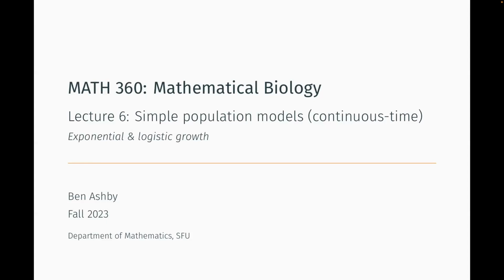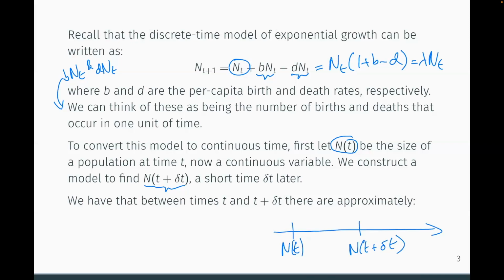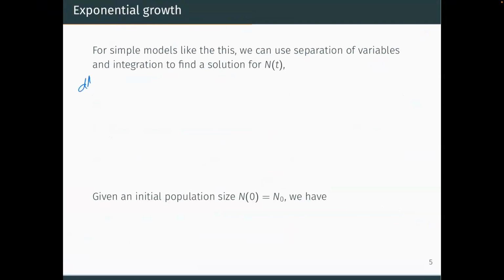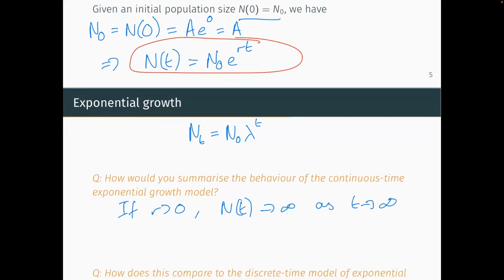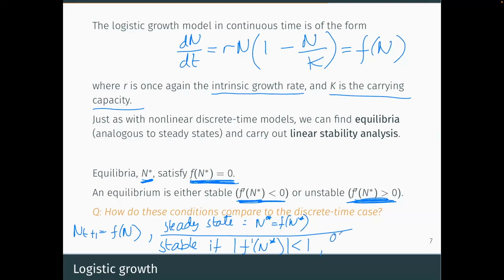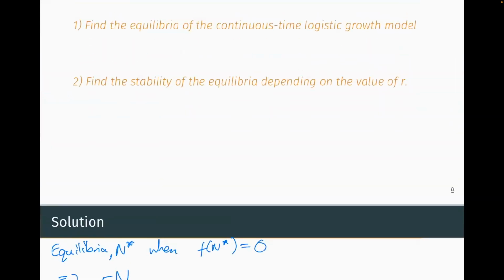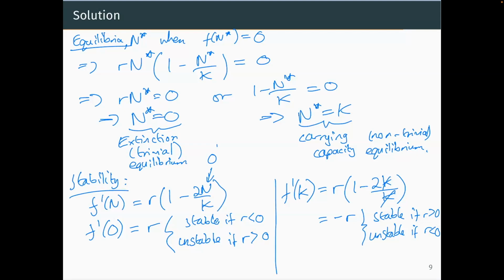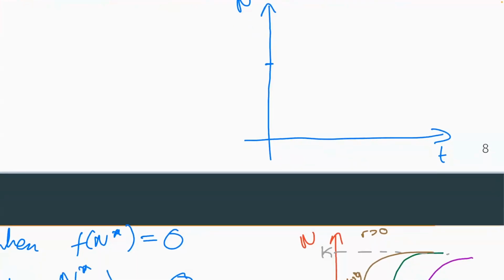MATH 360 - Lecture 6 - Simple population models in continuous time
Derivation of continuous-time population models from discrete-time. Exponential and logistic growth. Equilibria and stability.